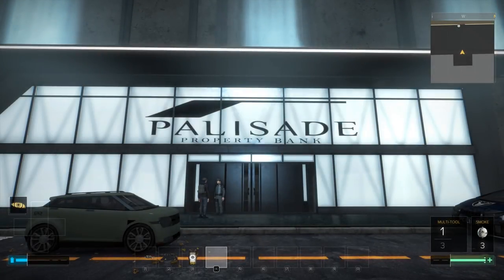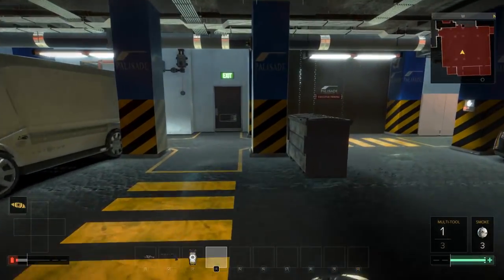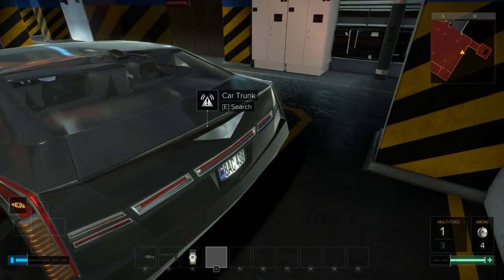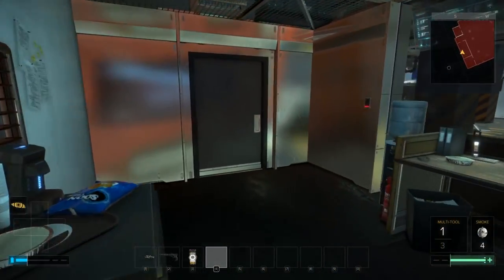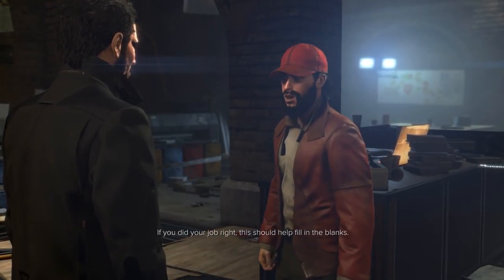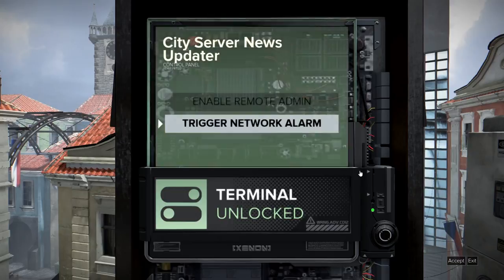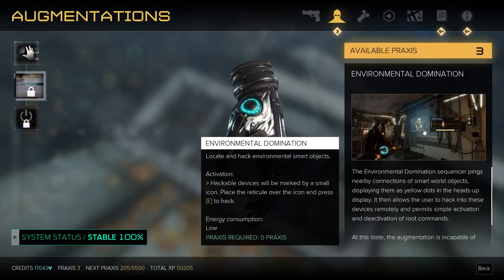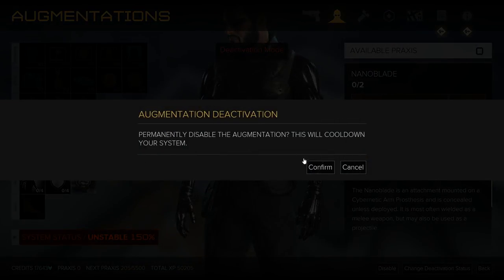Deus Ex: Mankind Divided (Ep. 24 – Picus Dirt)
Welcome to my playthrough of Deus Ex: Mankind Divided, an action stealth game set in a time where tensions between augmented and non-augmented people are reaching critical mass.